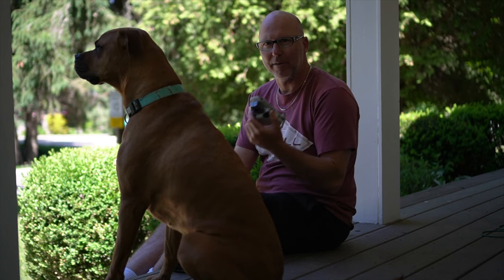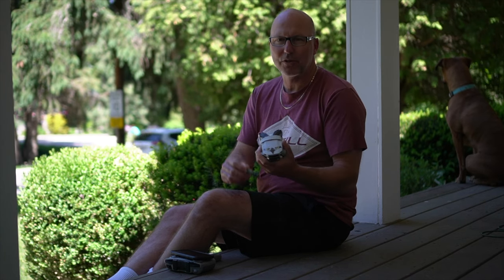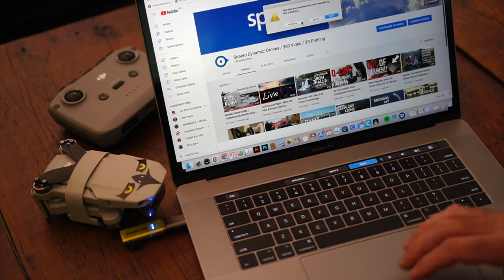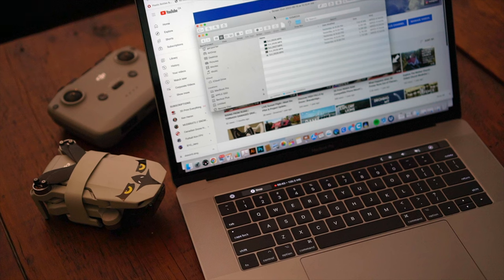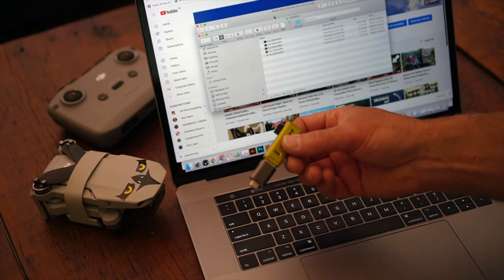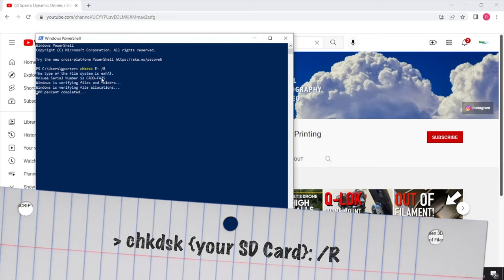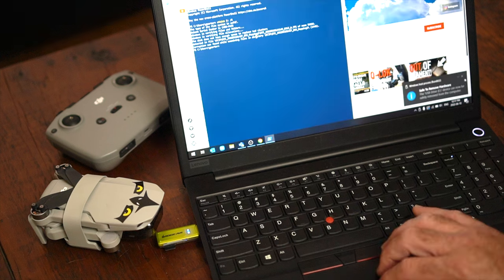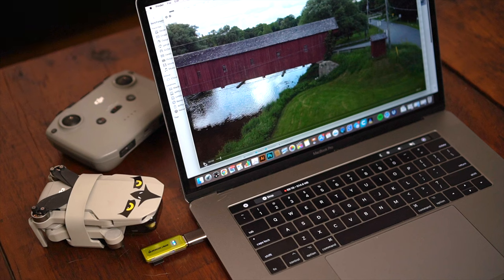DJI FILE SYSTEM ERROR. Change SD Card | DJI Mini2 CORRUPT DRONE FILES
How to fix these problems with your DJI Mini2 or DJI Drone SD Card Problems.

File System Error.  Chang SD Card.  The Disk you inserted is not readable by this computer, Corrupt video files, Corrupt Drone Footage, Corrupt Drone video SD Card.